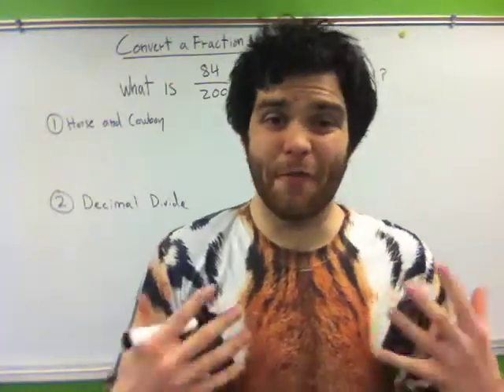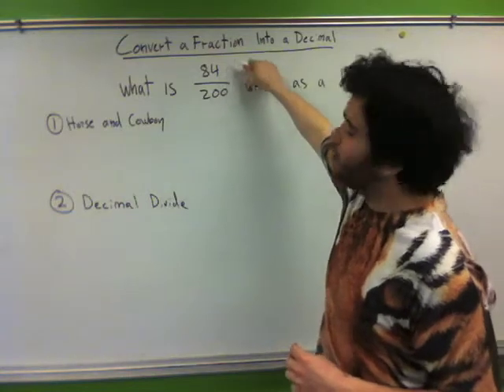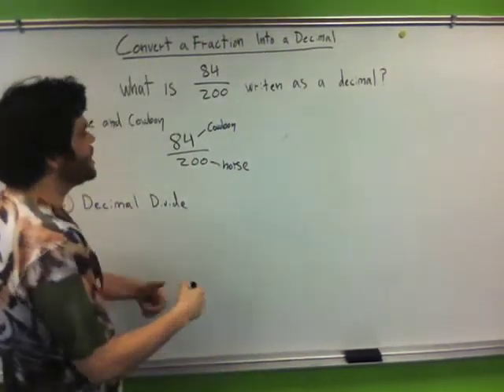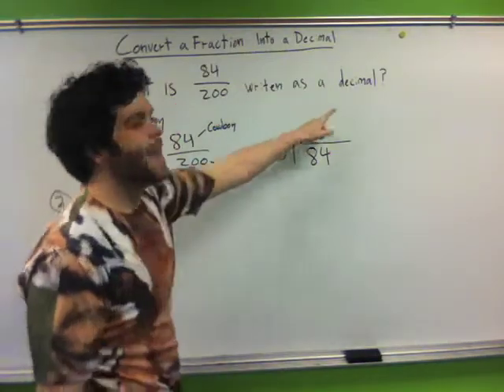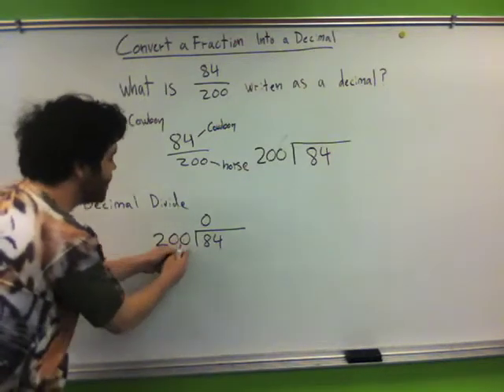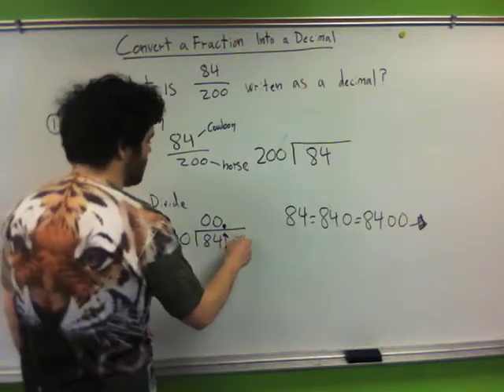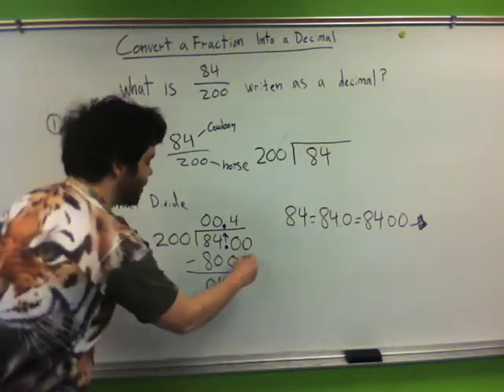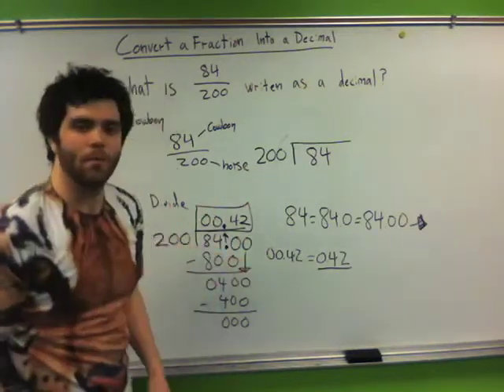TigerMath - Convert a Fraction Into a Decimal